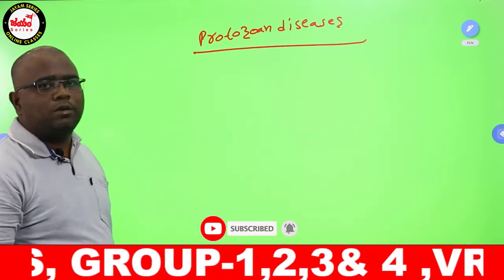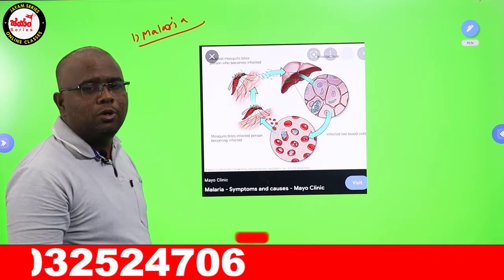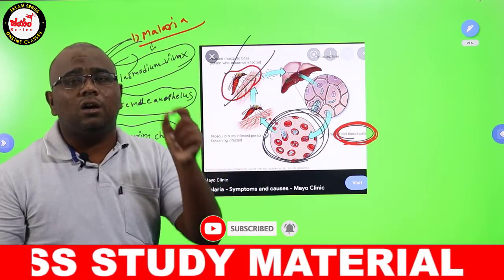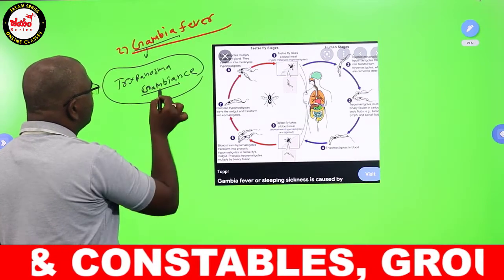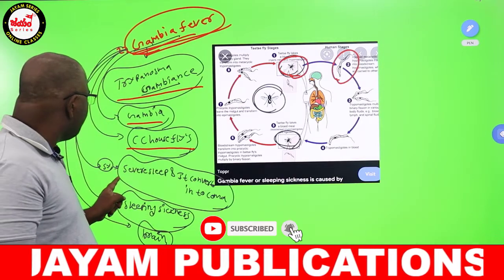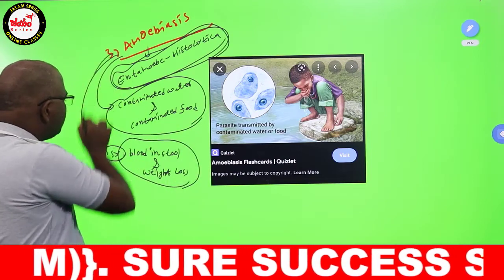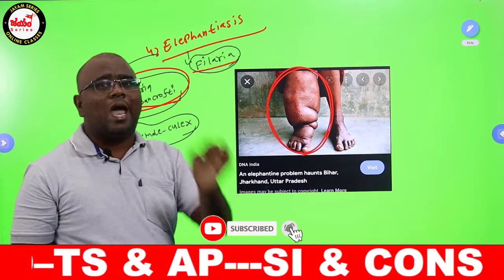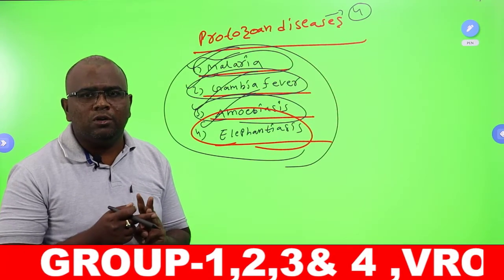Science & Technology | Protozoan Diseases | by Krishna Sir for SI, Constable , APPSC, TSPSC, Groups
Science & Technology | Protozoan Diseases | by Krishna Sir for SI, Constable , APPSC, TSPSC, Groups | Jayam online Classes